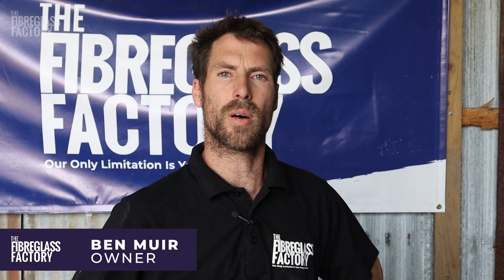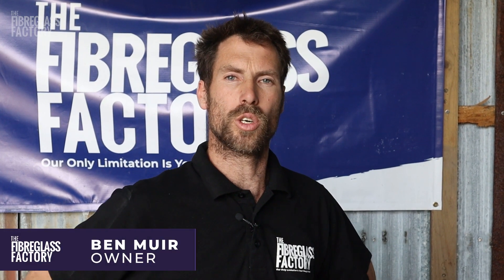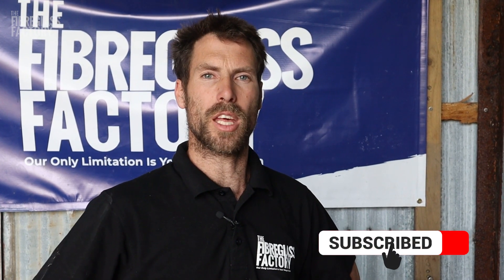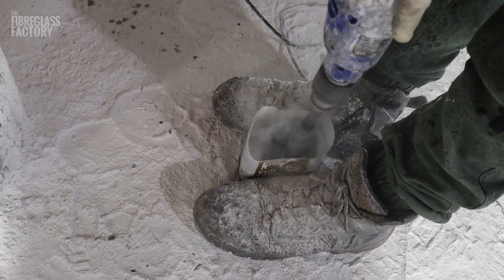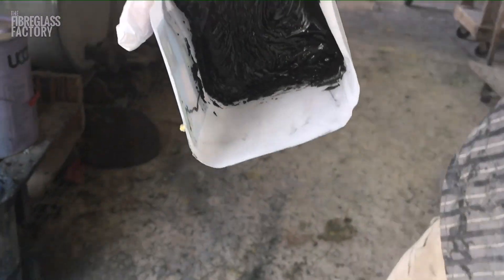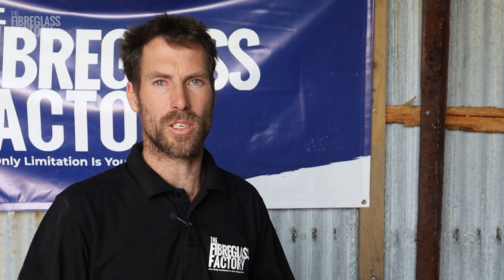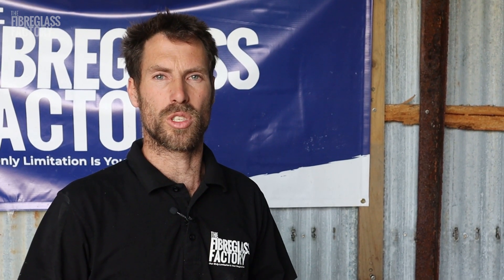How To Make Fibreglass Bog!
In today’s video Ben will show you how to make fibreglass bog. The reason you want to make bog is that there are places that fibreglass can’t always get into so we make the bog to be able to pipe in those joins and areas. We often find this when doing a fibreglass boat repair or something of that nature.

We typically make our bog with talc, resin and a catalyst.

I hope this video helps you understand the process a bit better. Remember, oftentimes when dealing with this type of thing it’s part science and part art. You need to do it a few times to nail the art side of it.

If you’re looking for a custom fibreglass job, fibreglass repair or fibreglass installation, we’re your team! Give The Fibreglass Factory a call today - 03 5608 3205

GOT A CUSTOM FIBREGLASS JOB THAT NEEDS DOING?